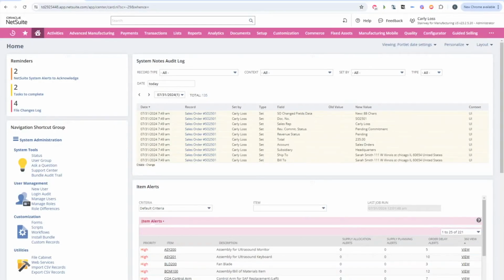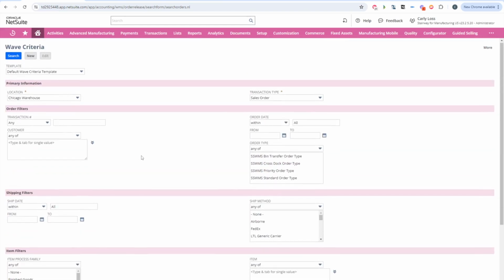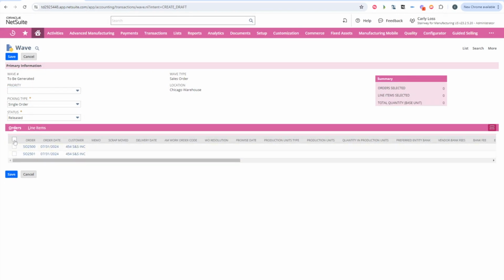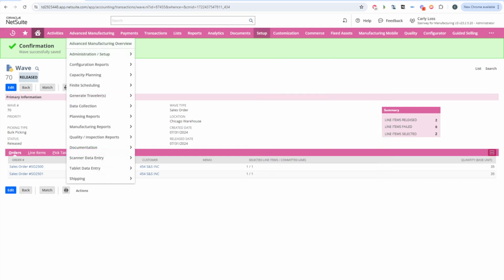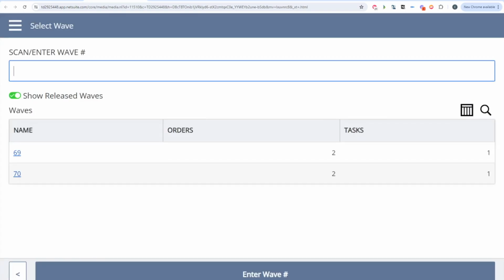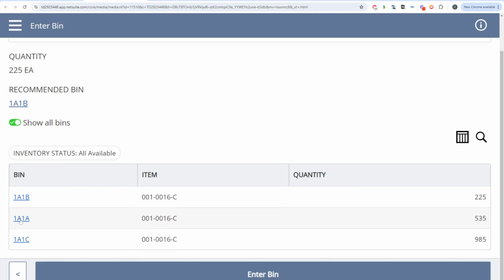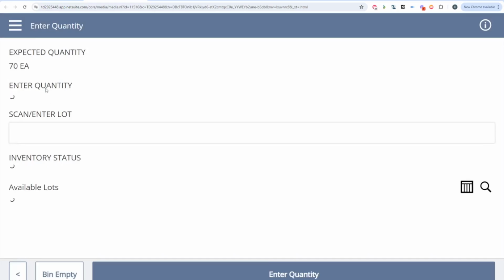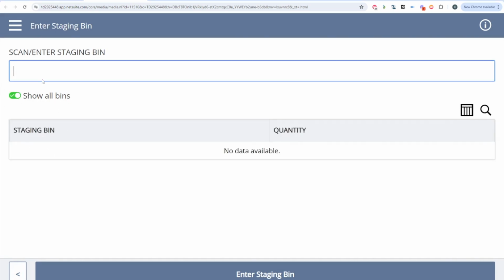Bulk Order Picking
NetSuite WMS: Bulk Picking Process Explained

In this video, we walk through Bulk Picking in NetSuite WMS using the mobile device interface. This method consolidates picking tasks across multiple sales orders to increase efficiency and reduce unnecessary trips within the warehouse.

What You'll Learn in This Video:
✅ Creating a wave for bulk picking
✅ Understanding the difference between Single Order, Multiple Order, and Bulk Picking
✅ Using NetSuite’s SCM Mobile App for warehouse operations
✅ Assigning and selecting pick tasks in the mobile device
✅ Navigating bin recommendations and picking strategies
✅ Handling lot numbers and barcode scanning
✅ Marking bins as empty when stock discrepancies occur
✅ Entering a staging bin for packing and shipping

Why Use Bulk Picking?
Reduces unnecessary warehouse trips by consolidating pick tasks
Speeds up the fulfillment process by allowing pickers to collect items in bulk
Improves warehouse efficiency and order processing